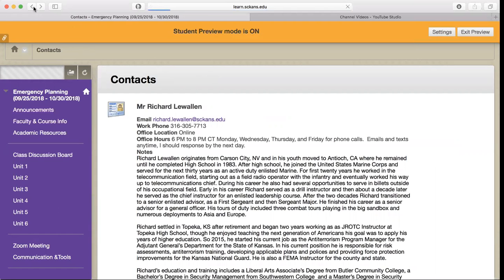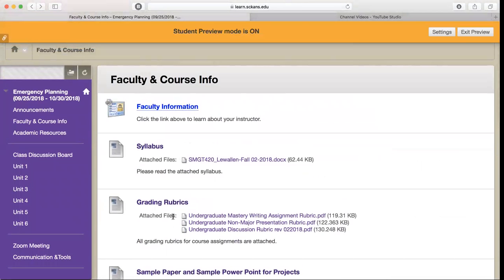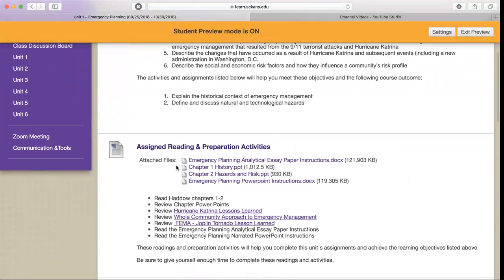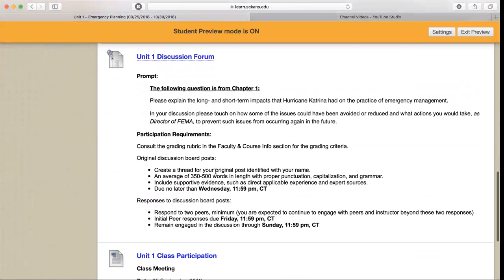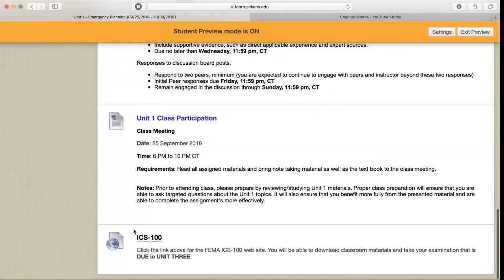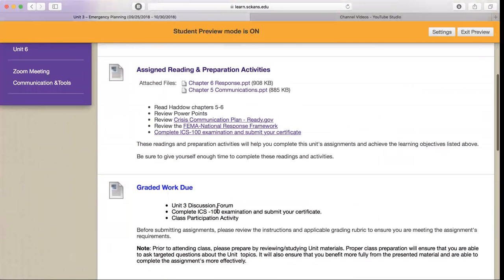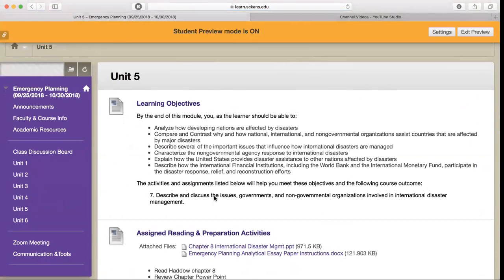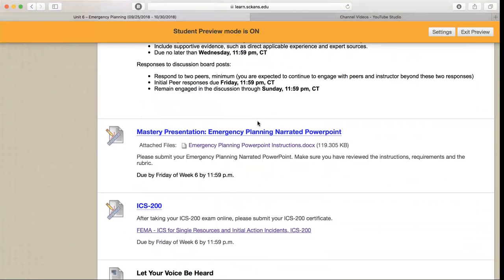Emergency Planning Intro